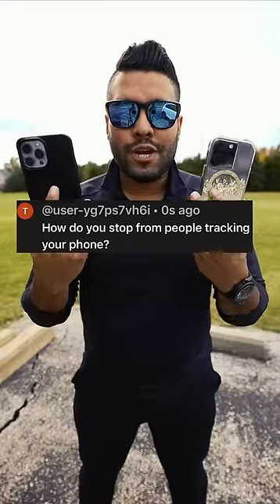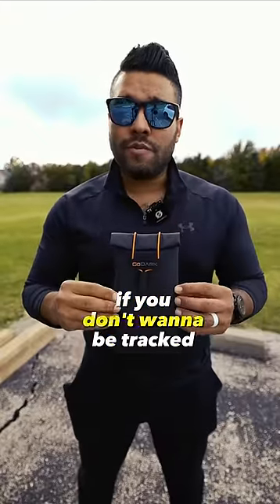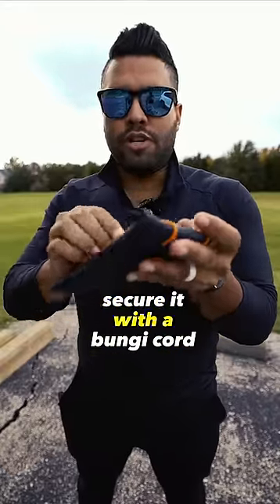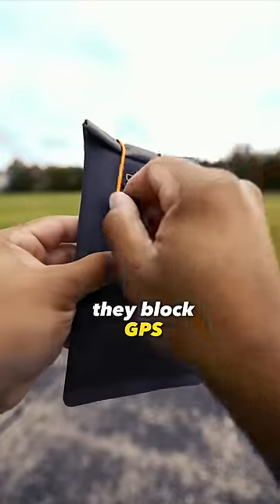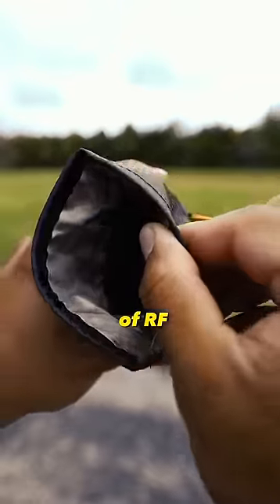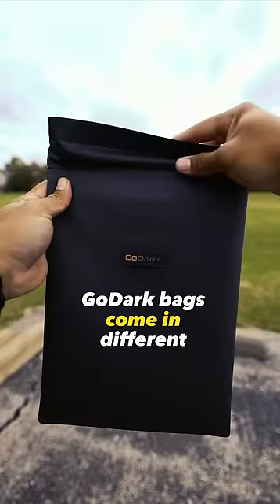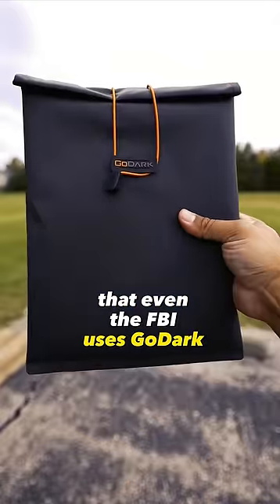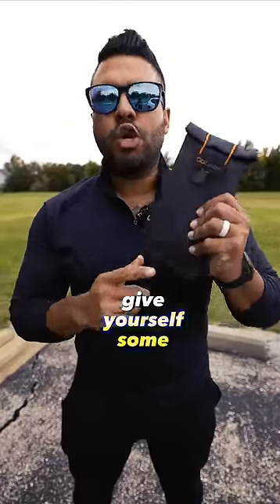These Bags Prevent Being Tracked!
In this video I showcase GoDark Bags. Go Dark bags have the ability to stop cell phone tracking, block GPS, block EMF (4G, 5G, WiFi, Bluetooth), and Shields Digital Devices From EMP.